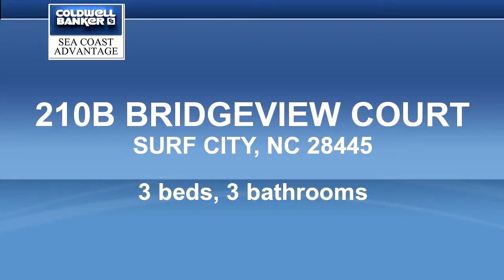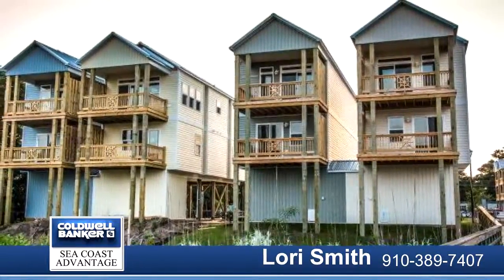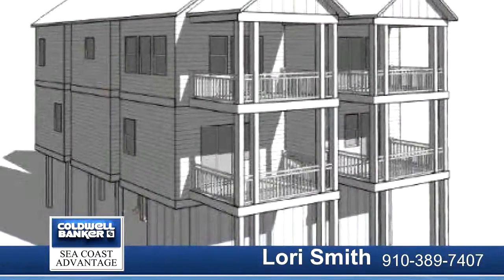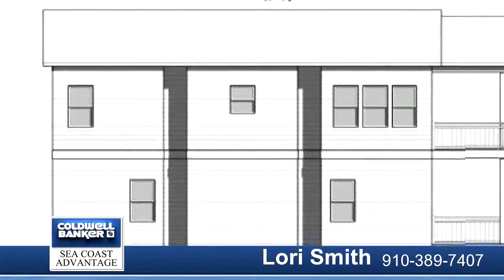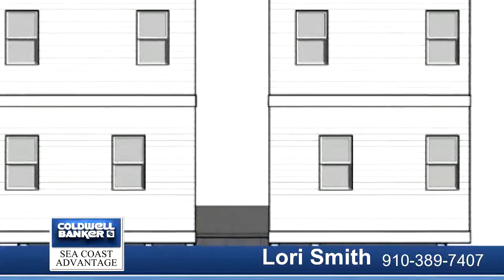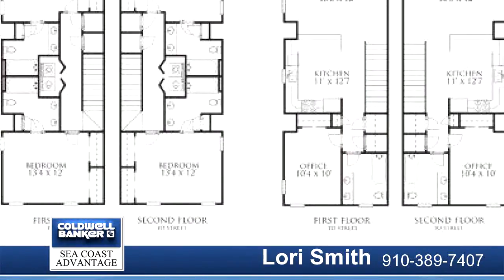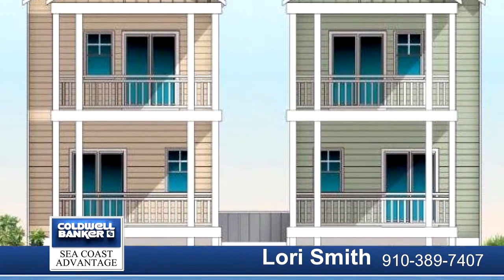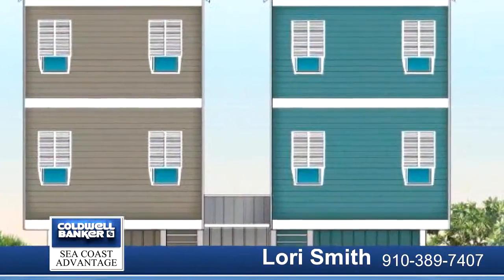Homes for sale - 210B BRIDGEVIEW COURT, SURF CITY, NC 28445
Waterfront! IC Life is a new community on the Intracoastal Waterway in Surf City. These brand new townhomes feature engineered hardwood floors, stainless steel appliances, granite countertops and a metal roof. Take advantage of the views from the 2nd floor living room and kitchen, as well as a bedroom/office and full bath. The 1st floor includes 2 more bedrooms, two 2 baths and a laundry closet. Underneath there is a storage room for all the great beach toys and a carport perfect for a boat or golf cart. Just a couple minutes across the bridge and you are on the beautiful Topsail Island beaches or enjoy the Intracoastal Waterway from the community dock. Come pick your colors and start living the IC Life! Photos are of similar Home.

Bedrooms: 3
Bathrooms: 3 bathrooms
Square Feet: 0
Price: $249,900

Array05/28/2015 11:42:04 am

Last modified: